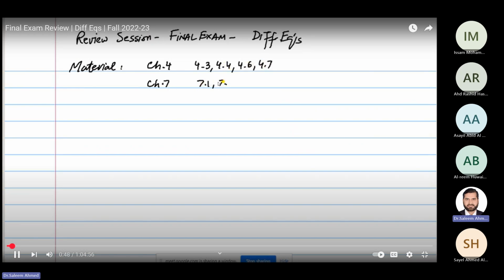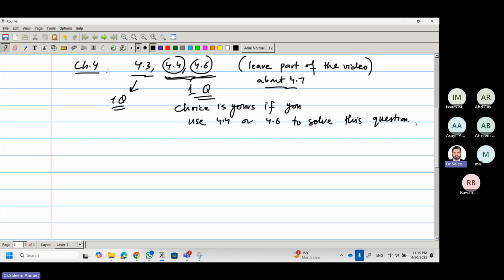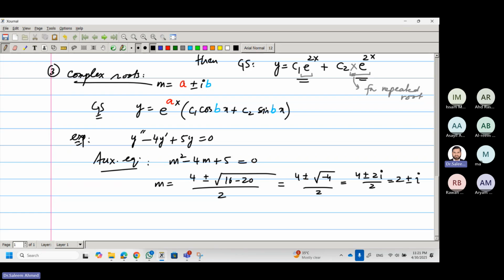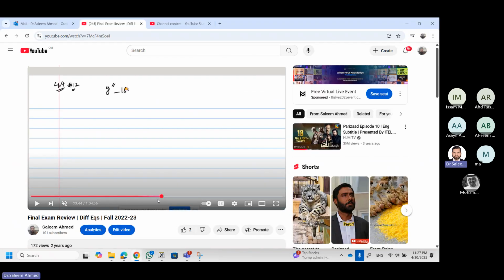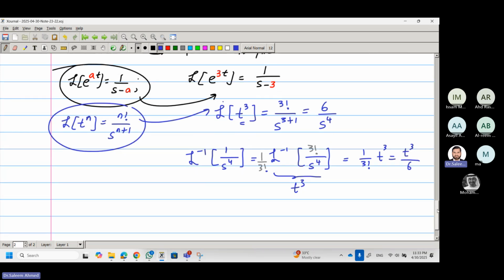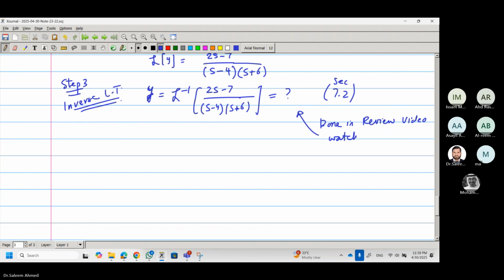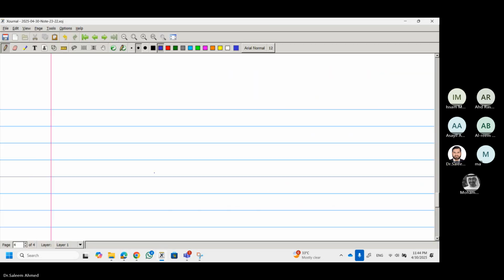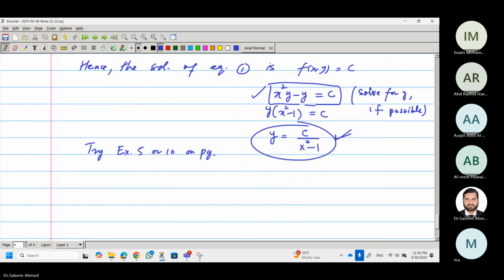DE | Review - Final Exam | Spring 2024-25